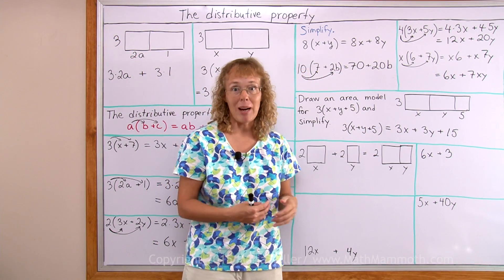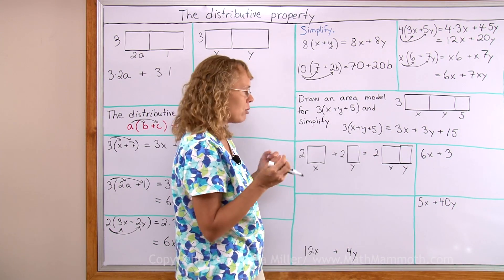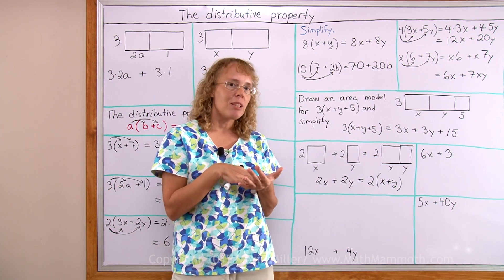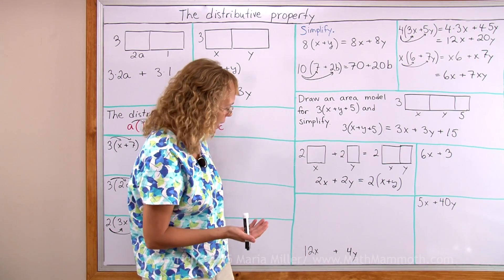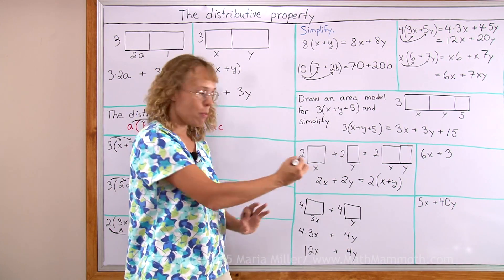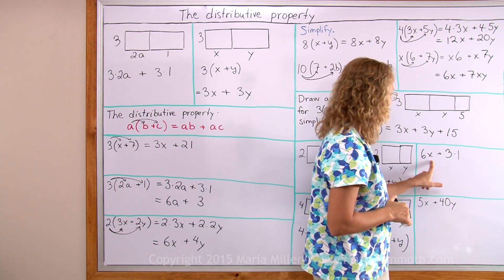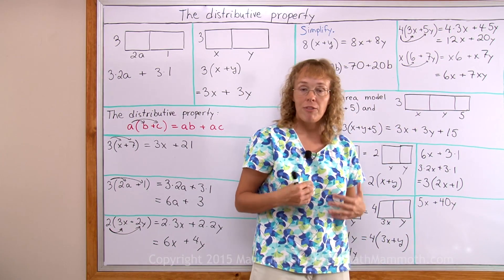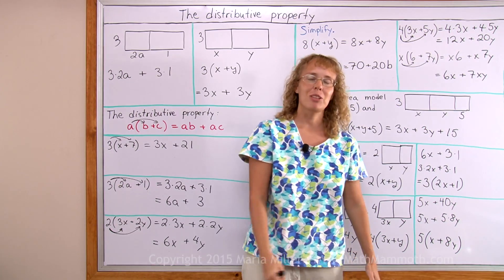Factoring linear expressions: using the distributive property backwards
In this beginner lesson,  we practice the process of FACTORING simple, linear expressions.

I start out by using the area of rectangles as a model for factoring: when two rectangles both have one side the same (such as 2 units), we can JOIN them together to form a single, larger rectangle.

For example, if the areas of the individual rectangles are 2x and 2y, then the area of the combined rectangle is 2(x + y). This idea MODELS the mathematical process of factoring 2x + 2y as 2(x + y).

I also factor some linear expressions without using the visual model.

This is the 2nd part of a lesson on the distributive property, and is aimed specifically for 6th grade (standard 6.EE.3), but is also useful for pre-algebra and algebra students. The first part of the lesson explains how to use the distributive property and is found

Find worksheets to practice factoring simple algebraic expressions in my book Math Mammoth Expressions and Equations and also in Math Mammoth Grade 6 complete curriculum